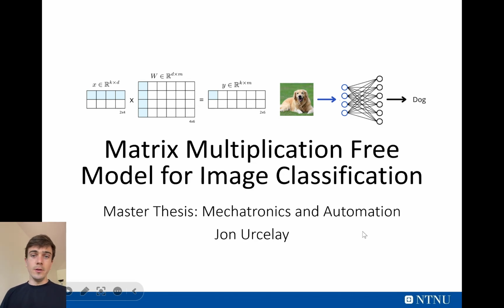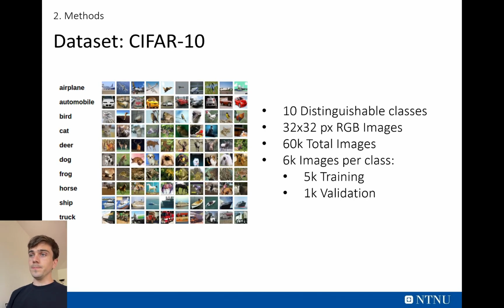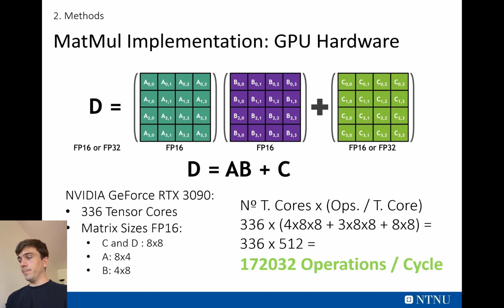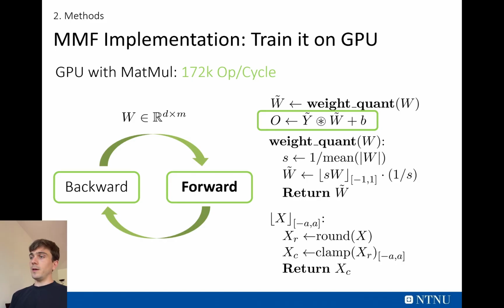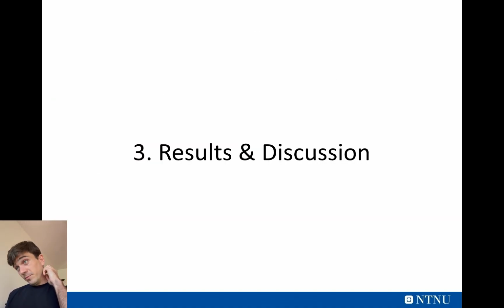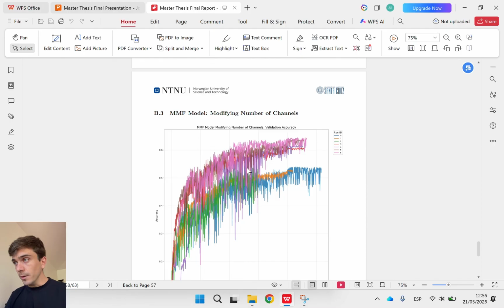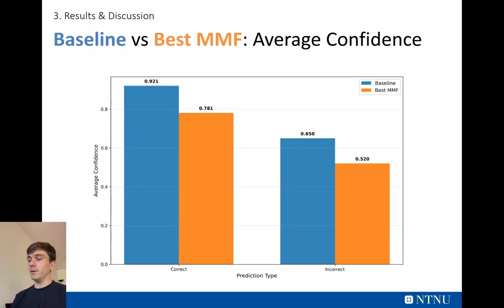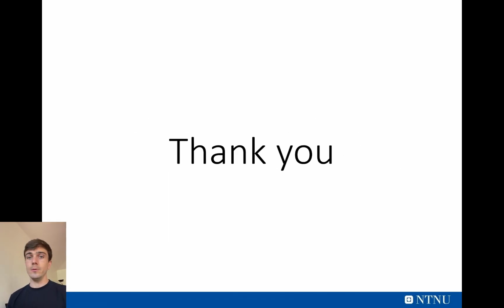Extended: Matrix Multiplication Free Model for Image Classification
In video I explain my master thesis, named "Matrix Multiplication Free Model for Image Classification".

There is a previous 10 minute video, which was used for the thesis presentation and was time limited. This is why I created this extended version, explaining the project a little more in detail.

The project report can be also found in the GitHub repository.